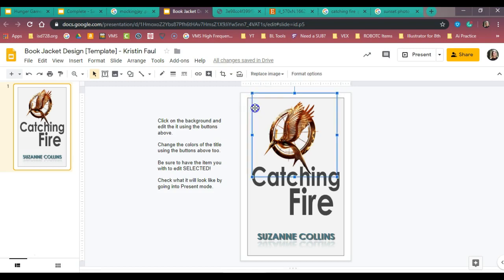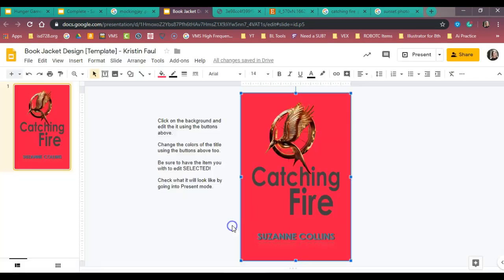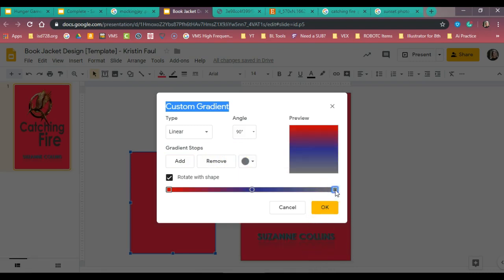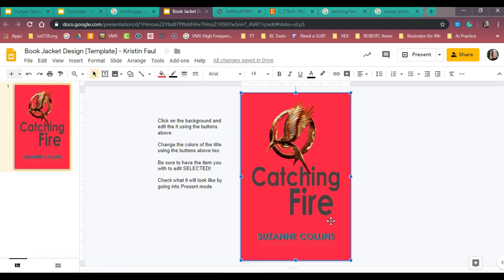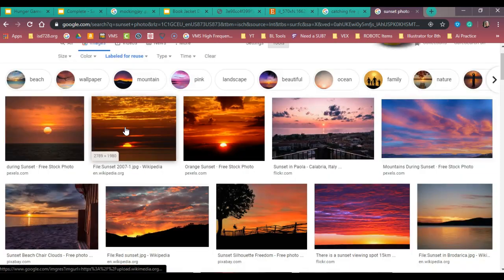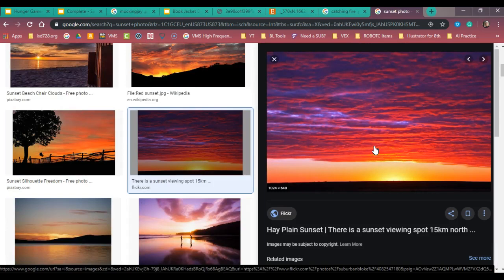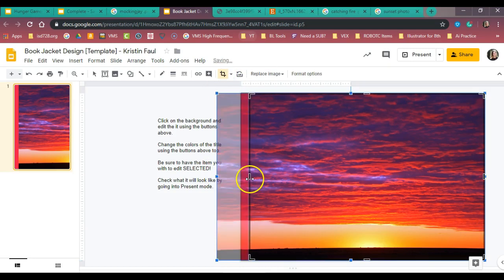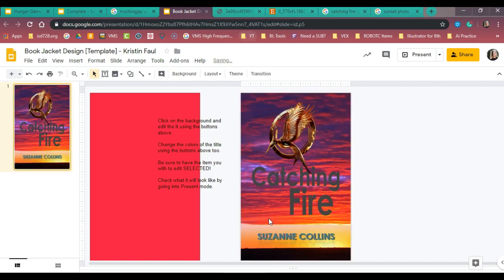Book Cover Redesign Series - Google Slides - Backgrounds